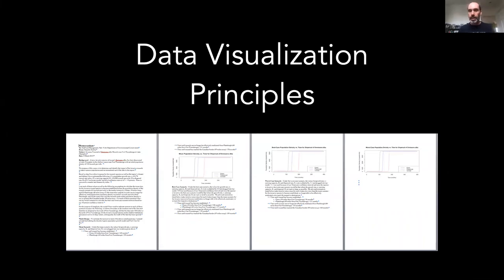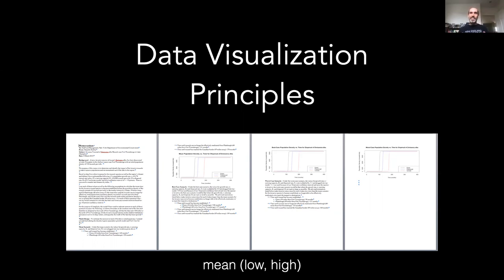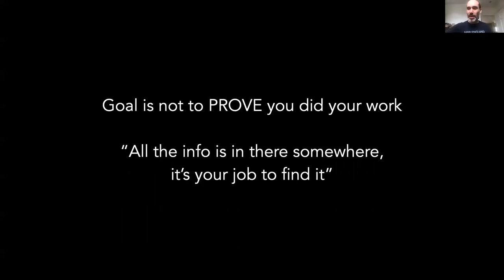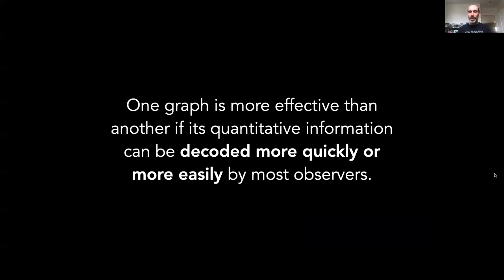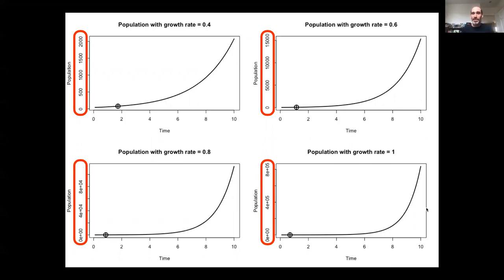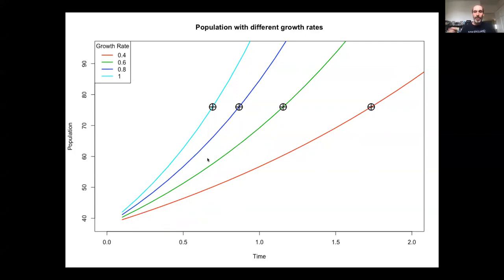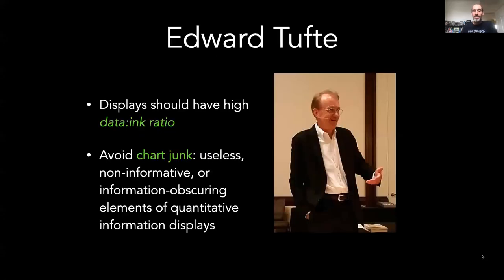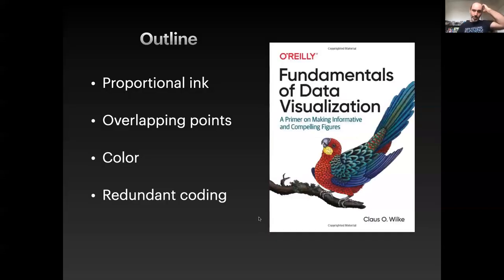EE375 Lecture 6a: Data Visualization Principles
This video introduces our unit on data visualization principles and covers high-level principles, such as designing for the user, what makes a visual effective, choice of scale and axes, facilitating comparisons, data:ink ratio, and avoiding chartjunk.